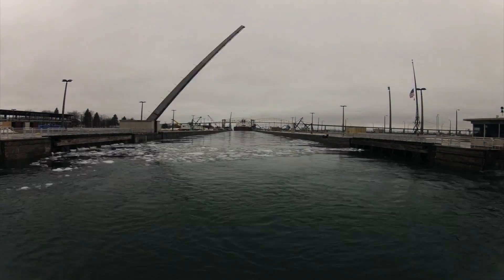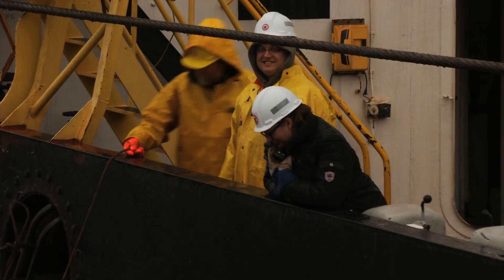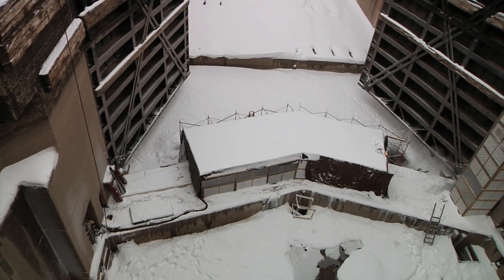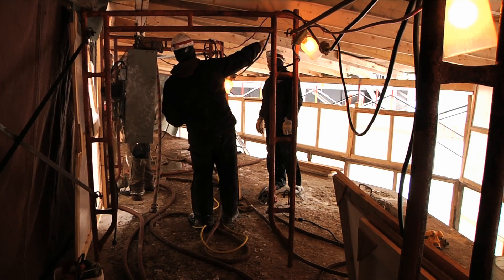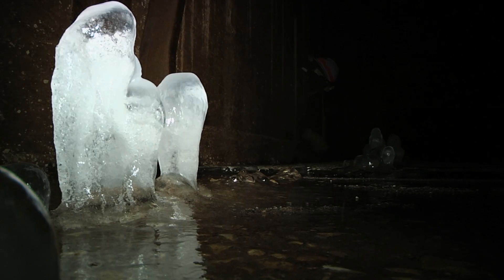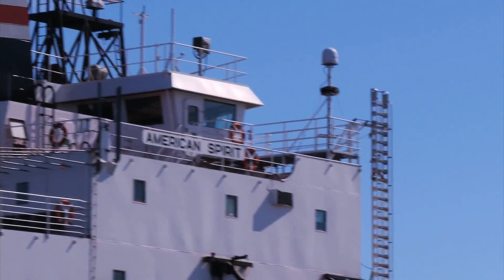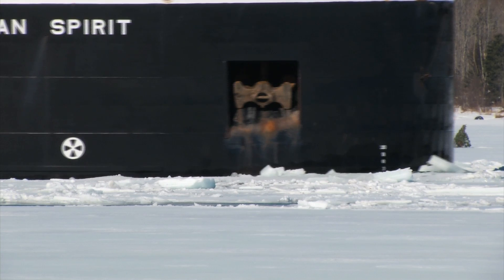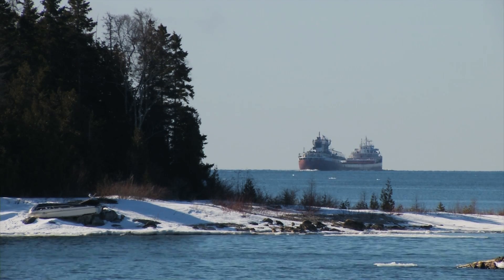The Soo Locks wake up 2013!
A look at what the Army Corp of Engineers do when they de-water a lock. This year it was the MacArthur Lock. Then watch as these huge vessles glide down a ice chocked St. Mary's river.